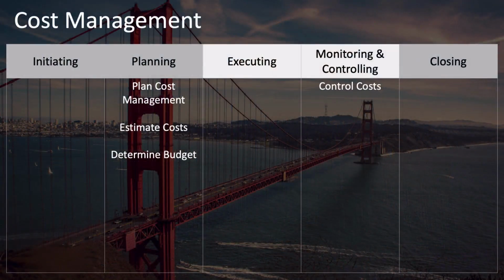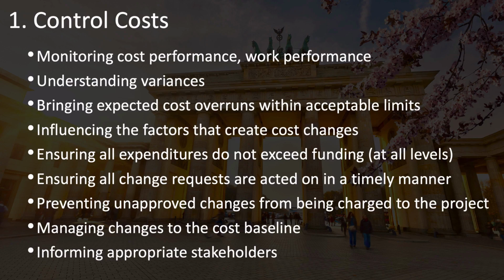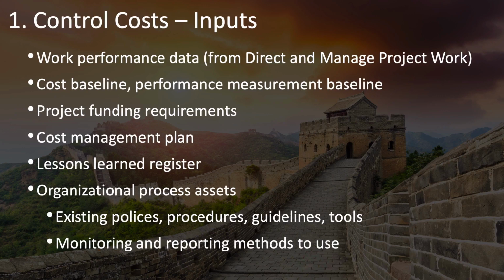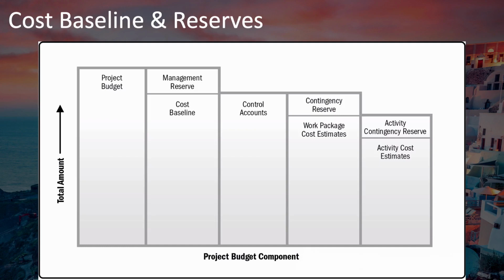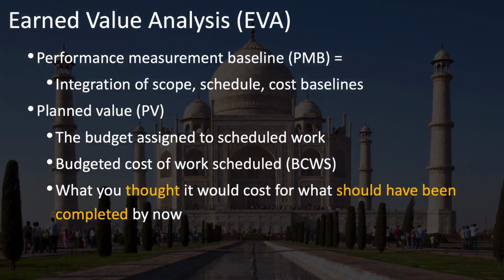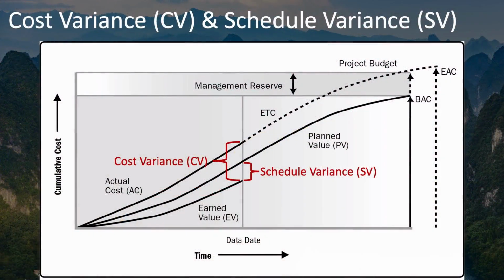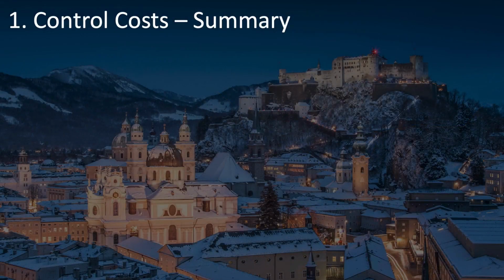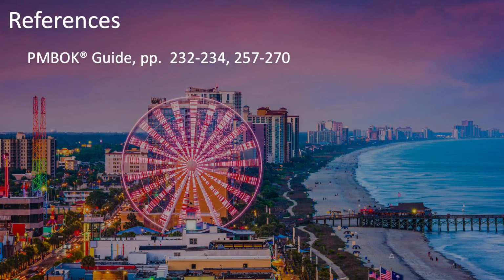PM Ready™ Cost